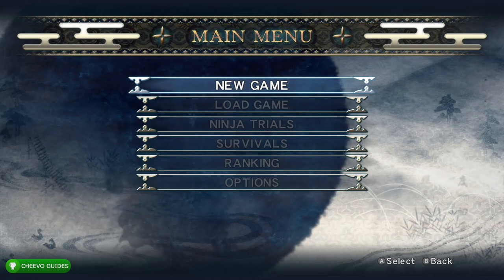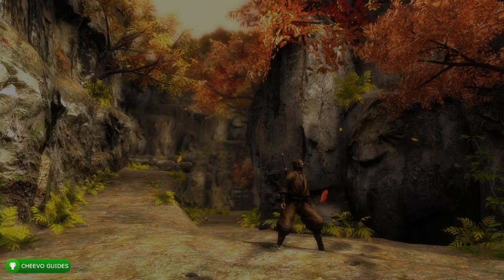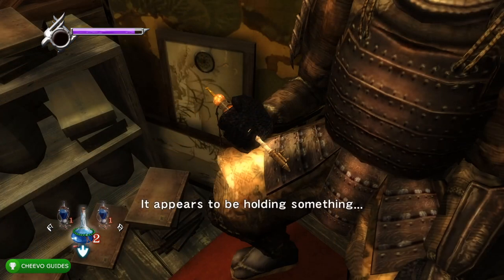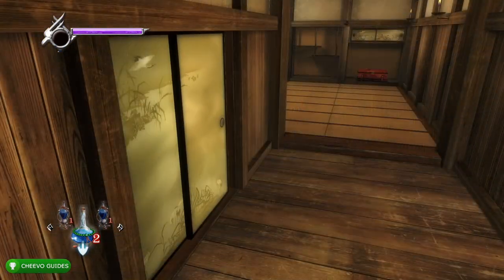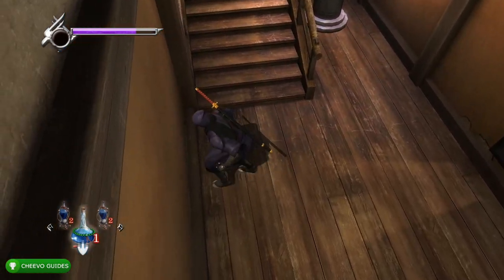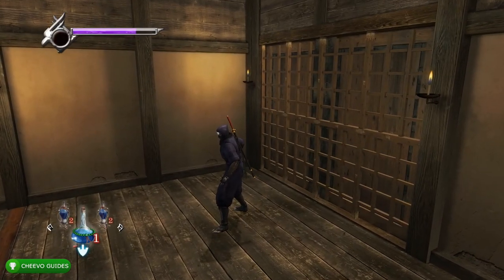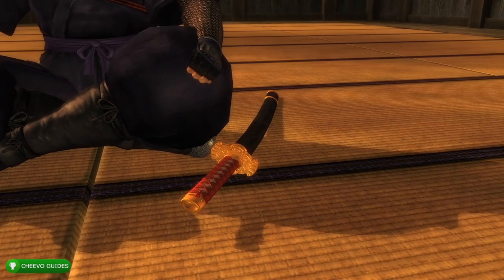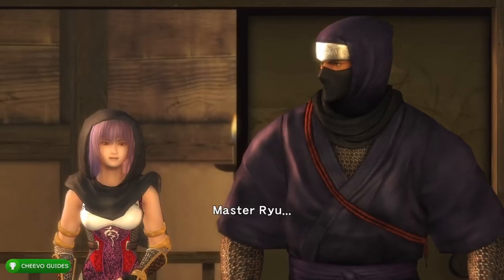Ninja Gaiden Sigma (Master Collection) - Gameplay 60FPS (Xbox Series X)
🎮This Footage is the First 15 Minutes of the game (Mission 1). It was captured in 1080p 60FPS🎮

GAME: Ninja Gaiden Sigma (Master Collection)
PUBLISHER: Koei Tecmo
DEVELOPER: Team Ninja
AVAILABLE ON: Xbox One, Xbox Series X/S, PS4, PS5, PC, & Switch

Review Copy Provided by The Publisher (Koei Tecmo)